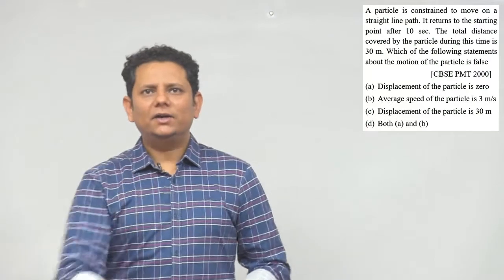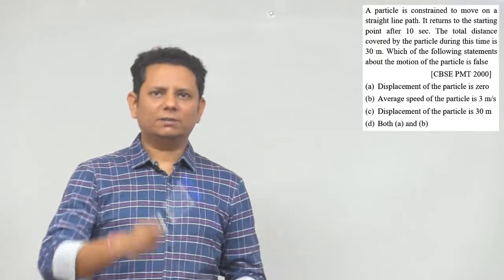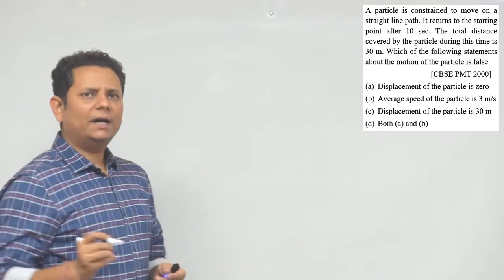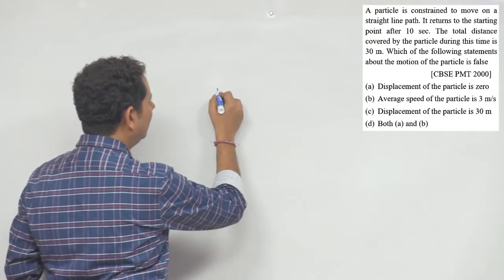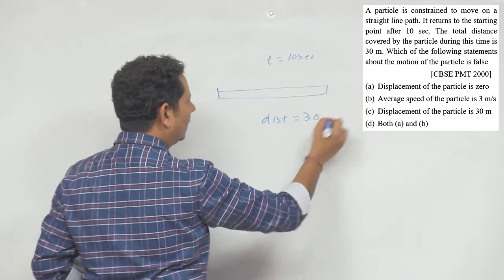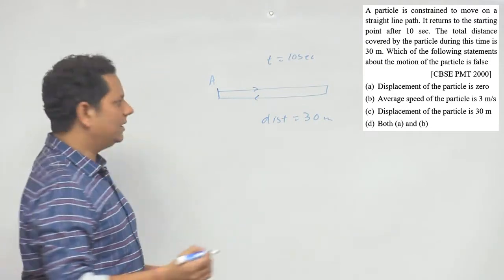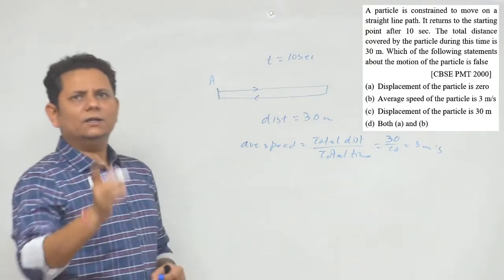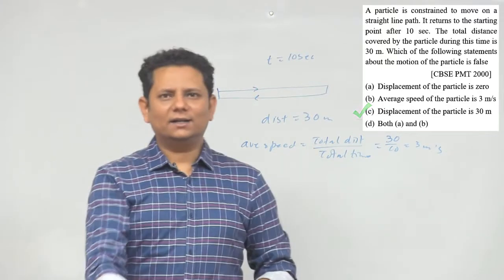A particle is constrained to move on a straight line path. It returns to the starting point after 10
A particle is constrained to move on a straight line path. It returns to the starting point after 10 sec. The total distance covered by the particle during this time is 30 m. Which of the following statements about the motion of the particle is false